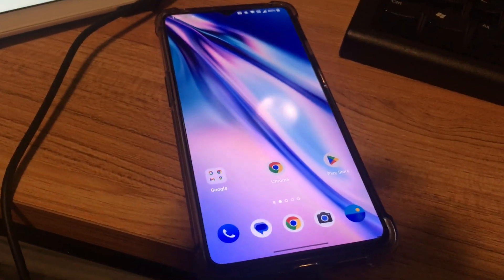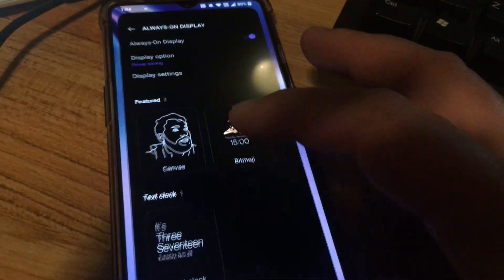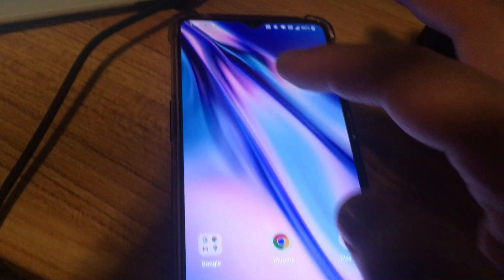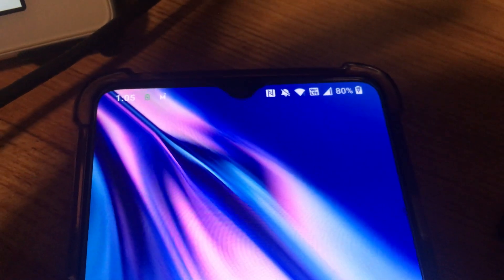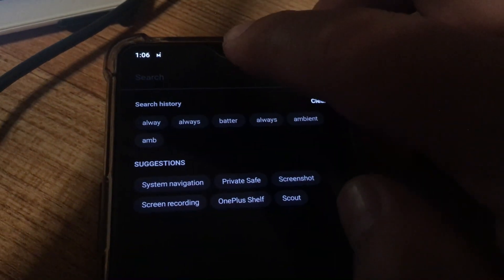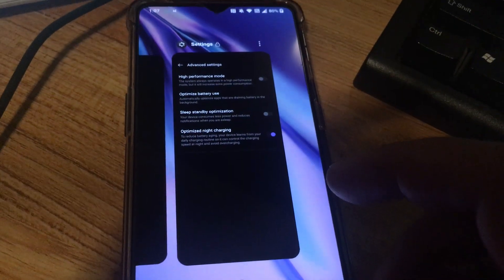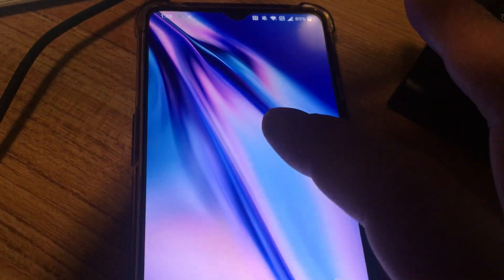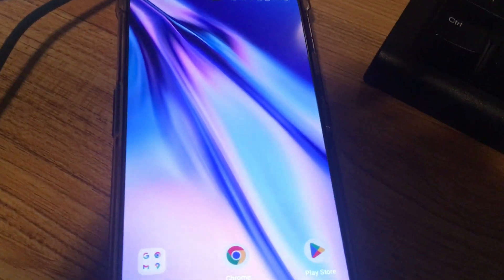4 Things I noticed after upgrading OxygenOS on my Oneplus 7 to android 12.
1. always on display
day, time, battery and notifications showing for 10 seconds after locking screen

2. shelf at top right. I never noticed this before but if I drag from the top right,.. there is this new thing called the "SHELF"

3. Battery doesn't charge in middle of night.  Battery charging optimization copy of iphone feature maybe?

It's called "optimized night charging"

4.  Lock of apps.. even individual apps locked can be closed in app drawer.
So.. if you lock an app like the calculator.
Just open app drawer.  Now, you can swipe the app calculator up and cause it to force close.  If I recall this was not possible on older android versions.

BONUS: 5.  It records how many steps you take now.  Yay.